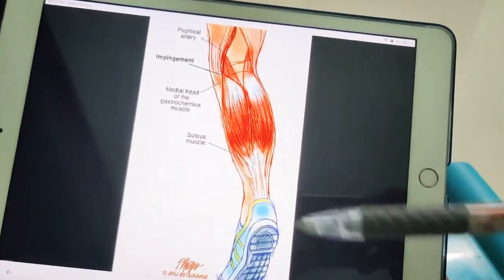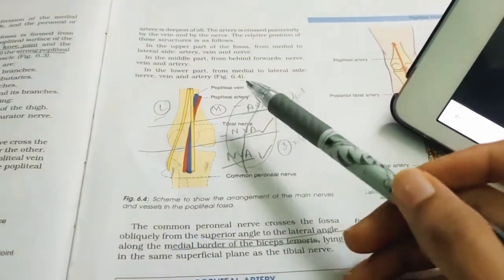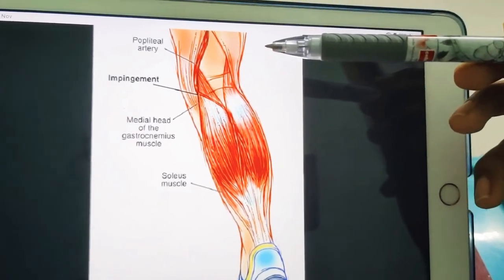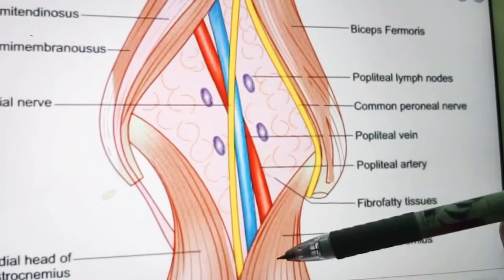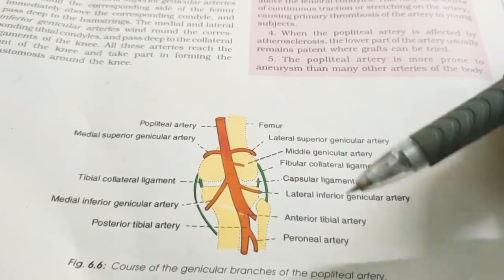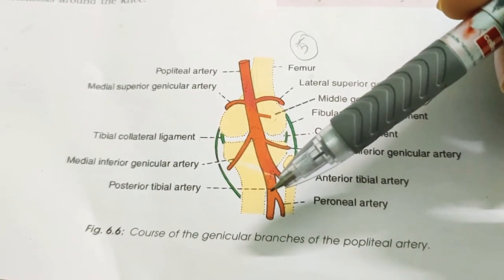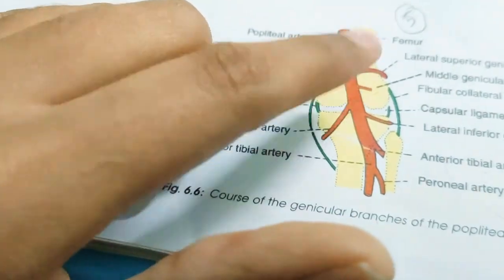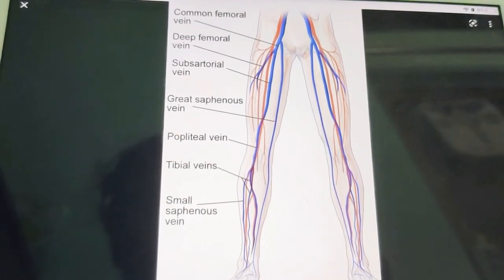popliteal artery and vein/lower limb Anatomy